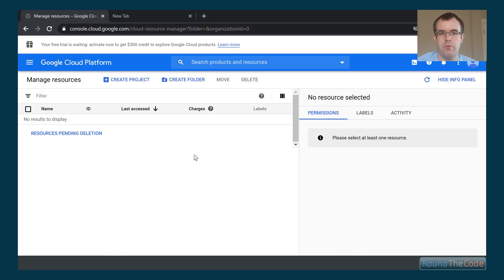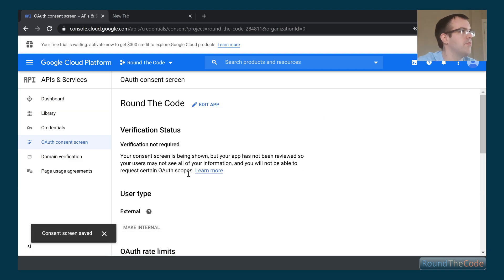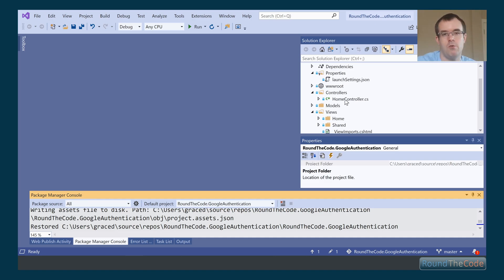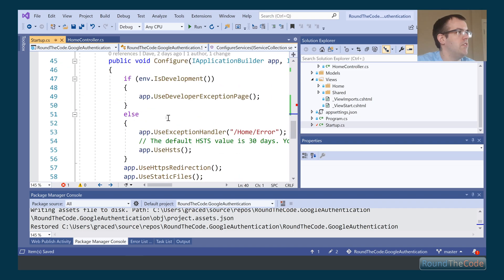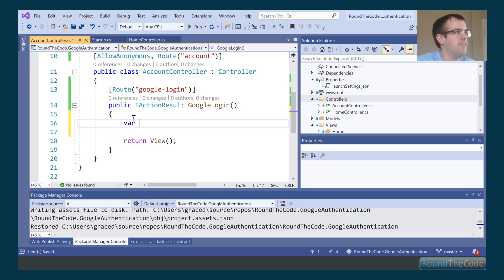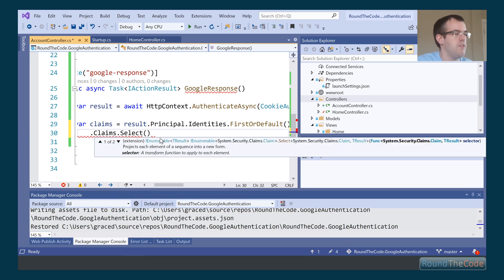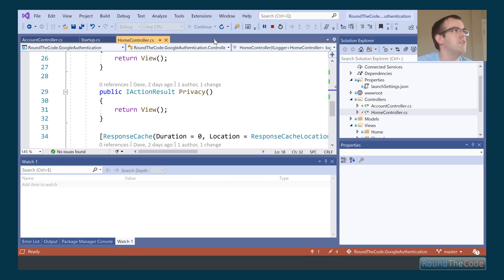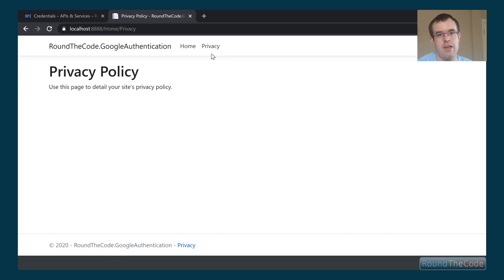How to Add Google Authentication into a ASP.NET Core Application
We look at the authentication extensions that are available in ASP.NET Core.

Firstly, we create a new service in Google's Cloud Platform, getting the all important OAuth 2.0 client ID and secret.

Afterwards, we integrate the OAuth details into an ASP.NET Core application, allowing us to authenticate with our Google account.

Lastly, we will explore what information we get back from Google when we successfully authenticate with our application.